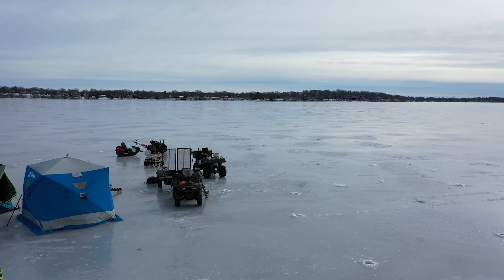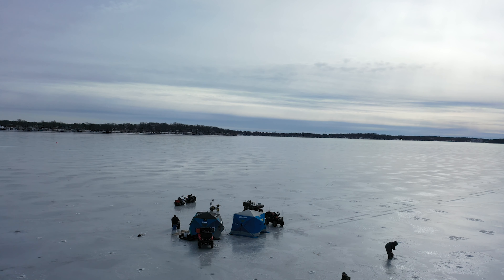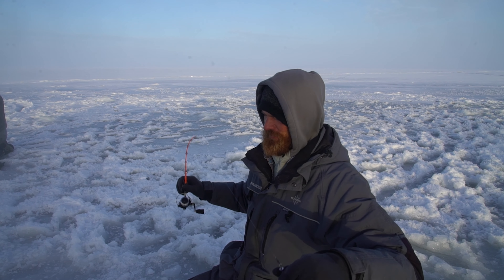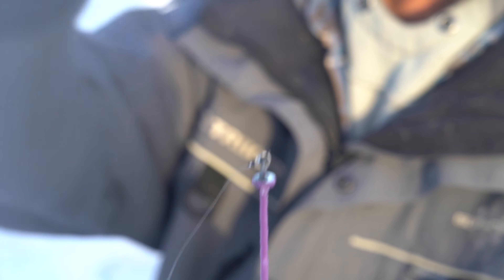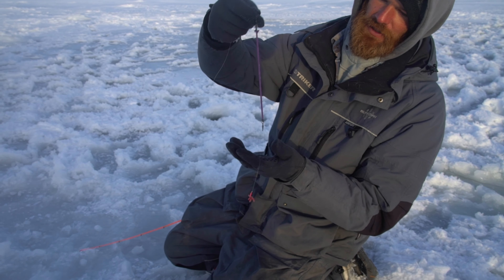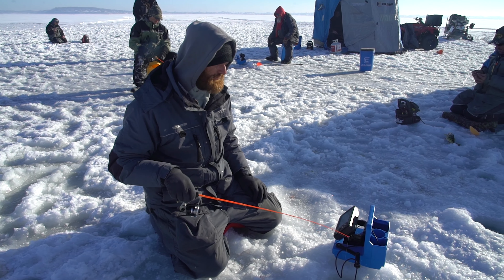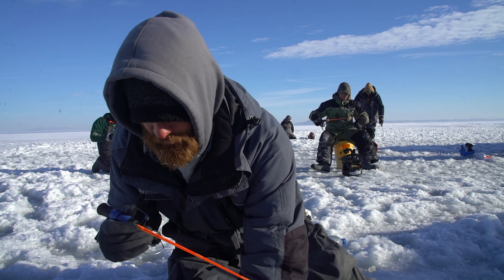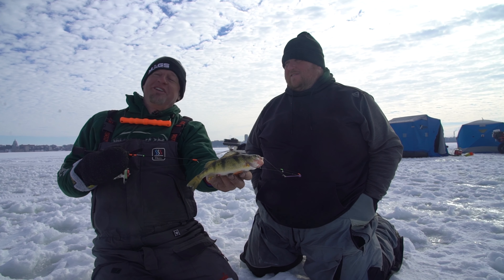Ice Fishing for Deep Water Perch (Tips and Tricks)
Check out these tips to get you started this ice season. Beginner or expert, you can always learn something new. Stay safe out on the ice, and remember, it's a great day to be alive!

- Sun @ 7:30am
CW-18 Milwaukee
- Sun @ 10:00am
Sportsman Channel
- Sun @ 3:00pm
- Mon @ 10:00am
- Tues @ 6:00am
- Fri @ 5:00am

He specializes in Wisconsin Walleye fishing on:
- Lake Winnebago
- Lake Poygan
- Lake Butte Des Morts
- Petenwell Flowage